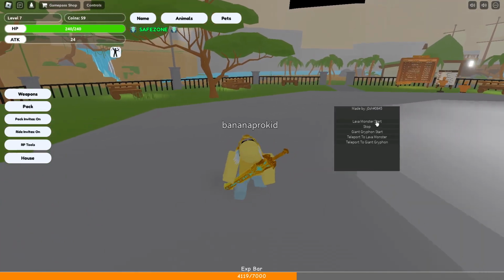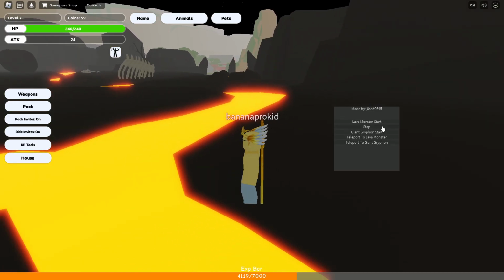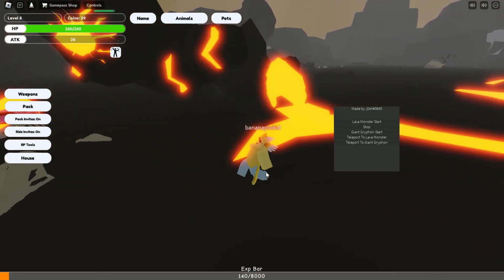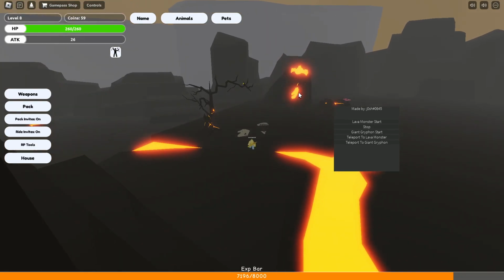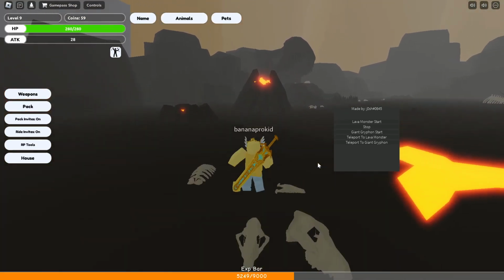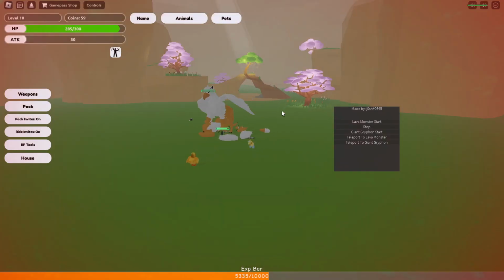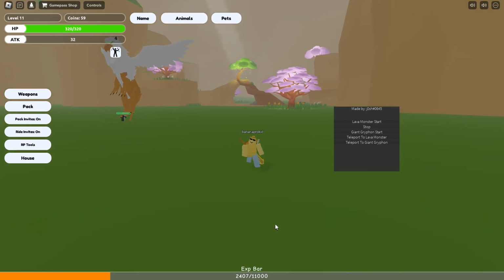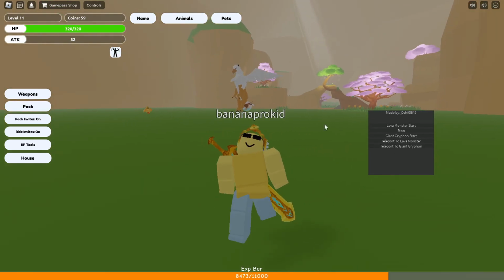Roblox Animal Simulator Skin / XP Autofarm Script (OPEN SOURCE)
▬▬▬▬▬▬▬▬▬▬▬▬ [ ✔️ Script / Details ✔️ ] ▬▬▬▬▬▬▬▬▬▬▬▬
Credits -  j0sh 0645

Own this script/game and want me to take the video down?